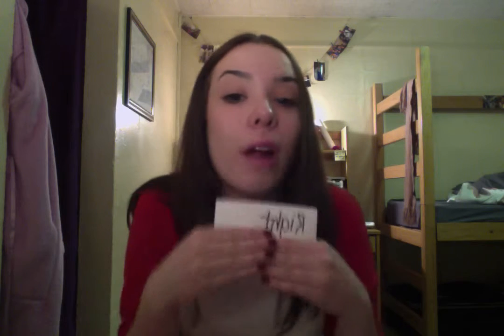Breakthrough Teaching Video